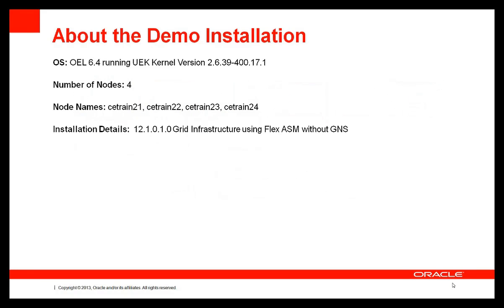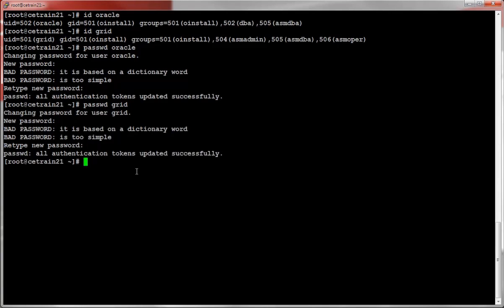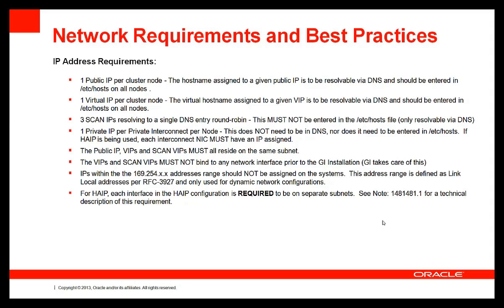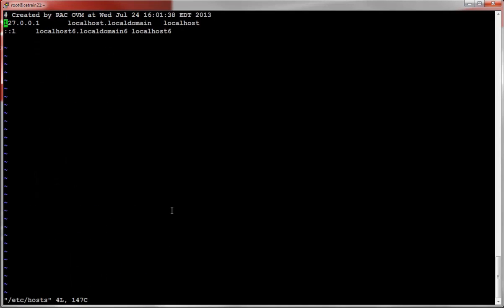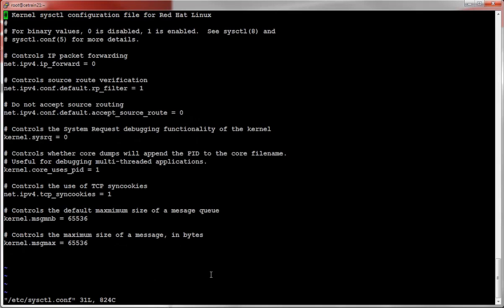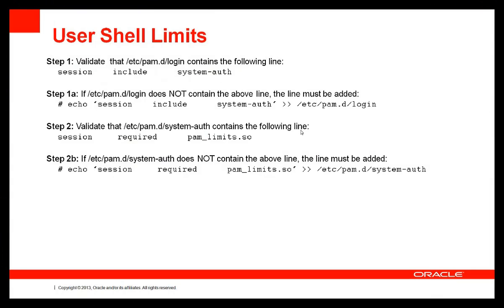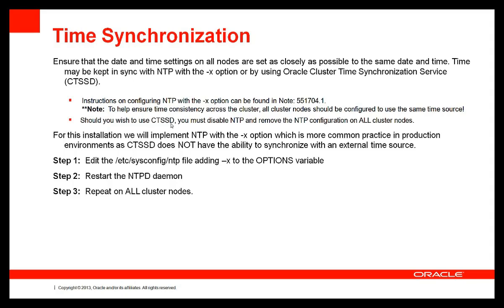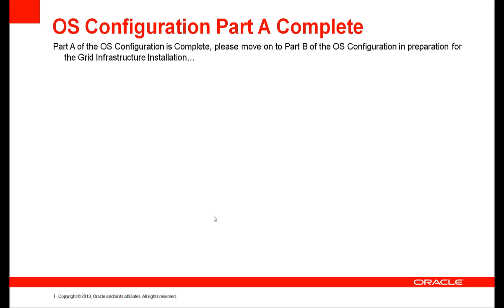12cR1 OS Config B Final v1